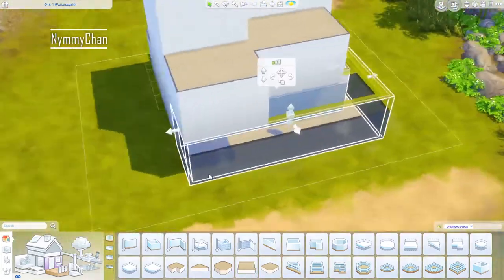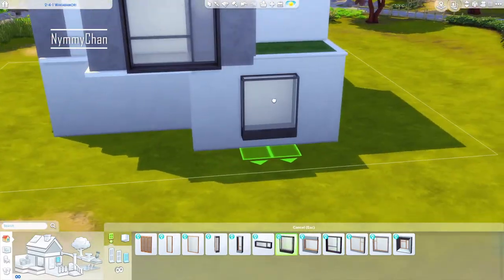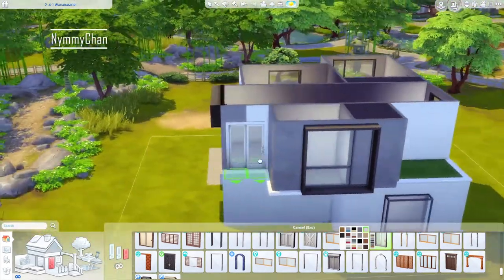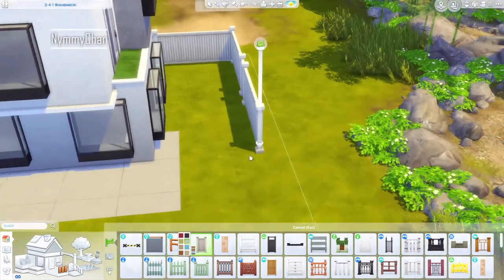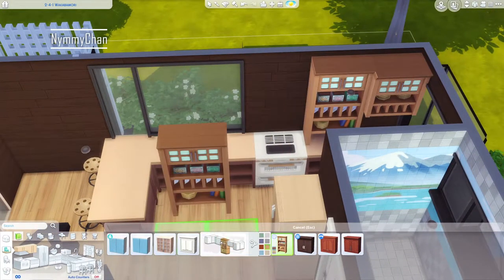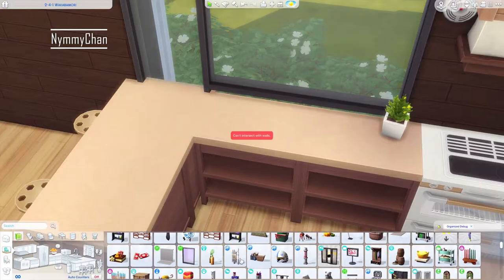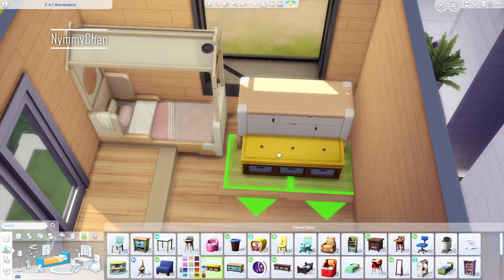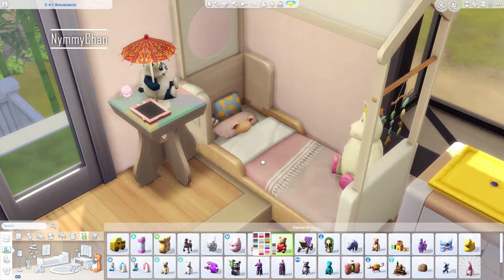Japanese Cube Home || Snowy Escape || Speed build || Sims 4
Hi guys,
Today we are building with the new expension pack of the sims 4: Snowy Escape!
We are having a look at the modern cube houses in Tokyo.